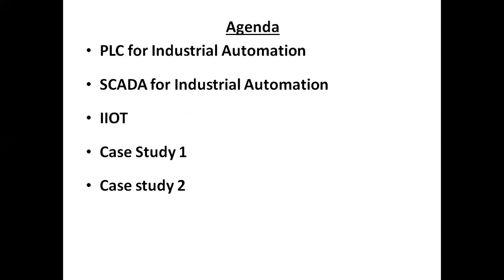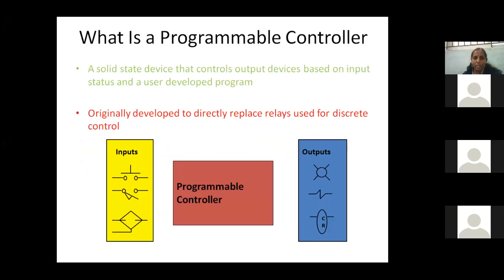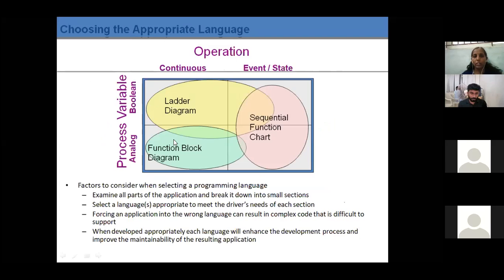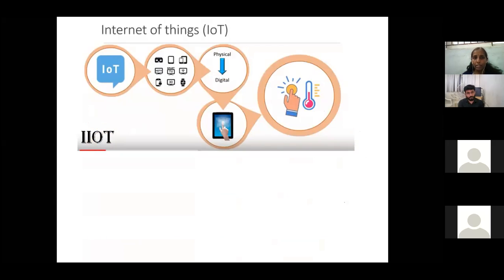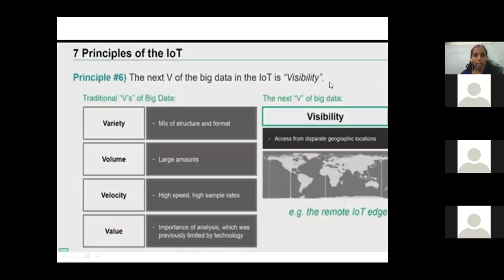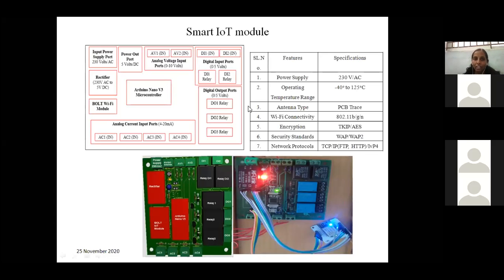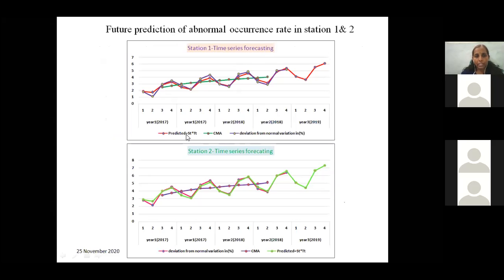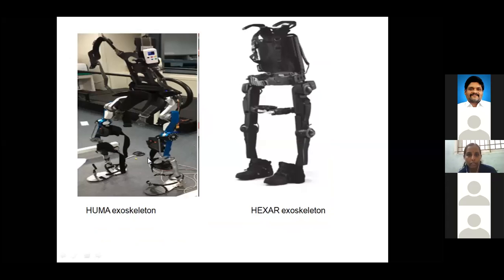STTP | DAY 3 | SESSION 2